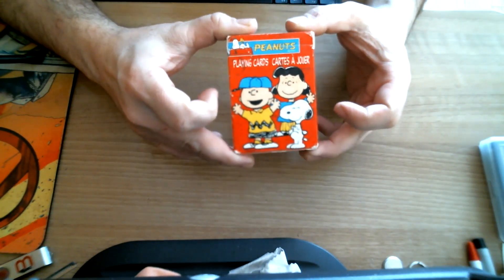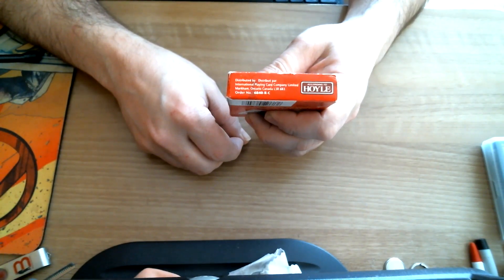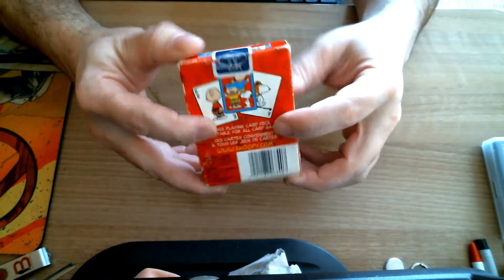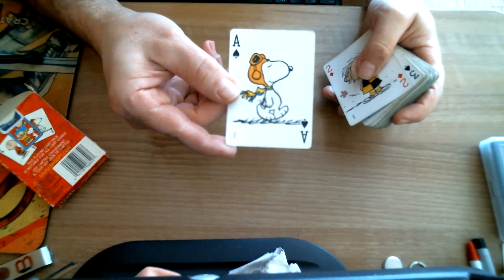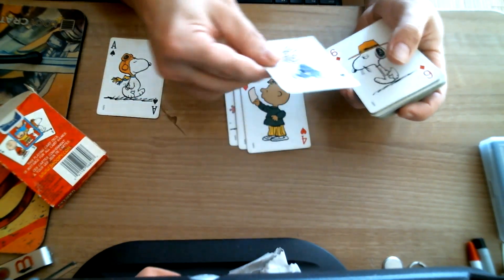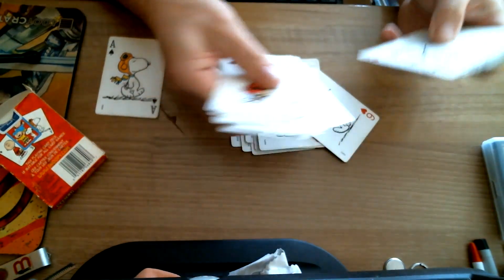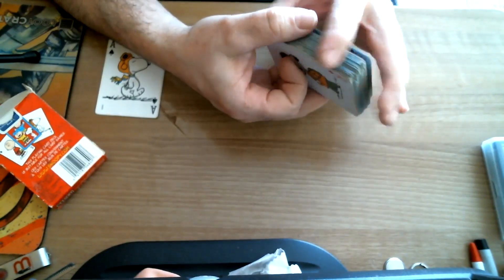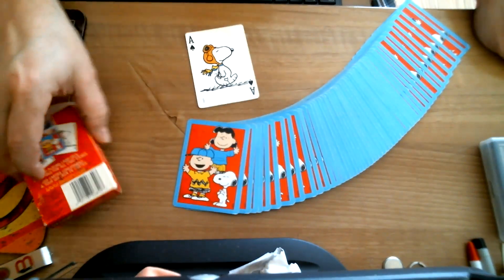Peanuts Deck Review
Random find at the thrift store if I recall correctly.

Want to send me something? Here is my PO address:
Victor Miranda
Canada